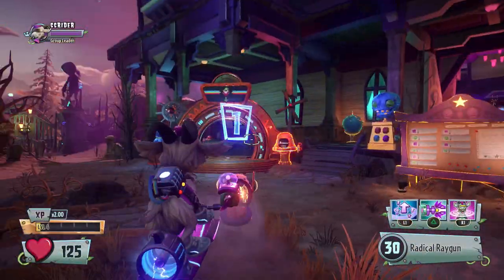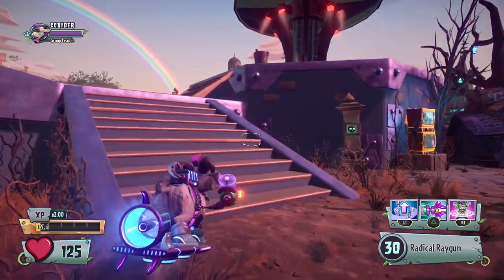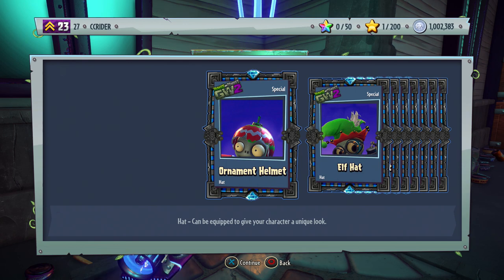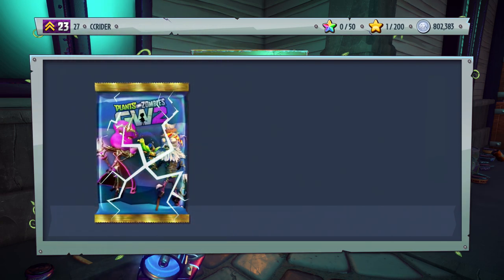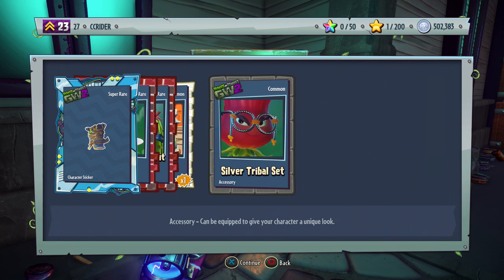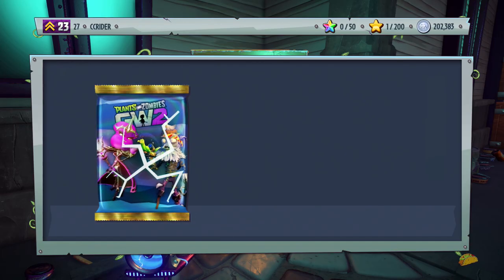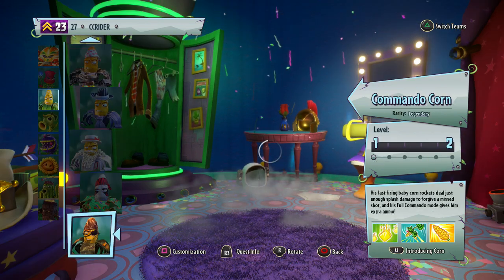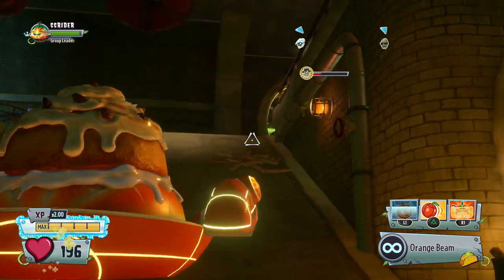Frontline Fighters Pack 1 MILLION Coin SpendingSpree! - Plants vs. Zombies: GardenWarfare 2 Gameplay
In today's Plants vs. Zombies: Garden Warfare 2 video, we buy 1 Million Coins worth of the NEW Frontline Fighters Pack! This pack is part of the brand new Frontline Fighters DLC, which introduces four new characters and a brand new map. We also unpack our rewards from the Plants vs. Zombies: Garden Warfare 2 Festive Edition Upgrade! Which the Commando Corn Legendary Pack, the Scallywag Imp Legendary Pack, 200,000 Coins Big Spender Pack, and the Festive Edition Pack! We open up a Red Mystery Chest which gets us a Legendary Citron Hat! We open up 20 Frontline Fighters Packs which gets us most of the sticker for the Captain Scallywag and Nec'Rose along with a whole bunch of item sets! The Festive Edition Pack includes a variety of Feastivus Holiday Hats!

More Zebratastic videos on my bonus channel!